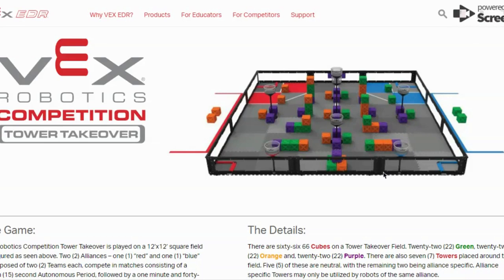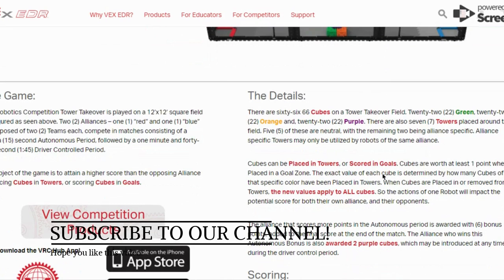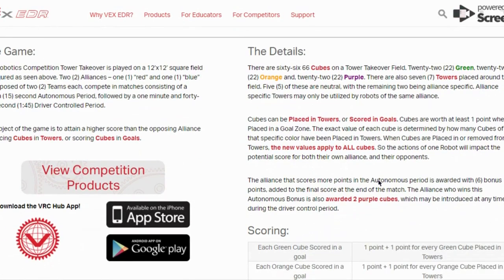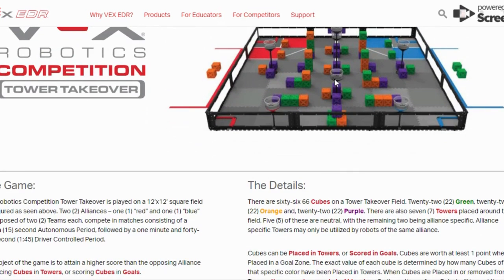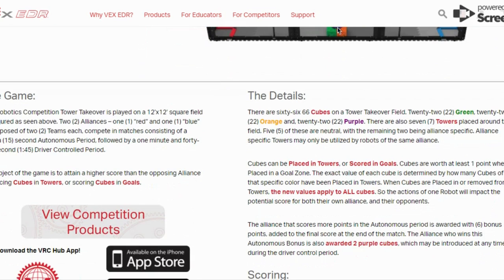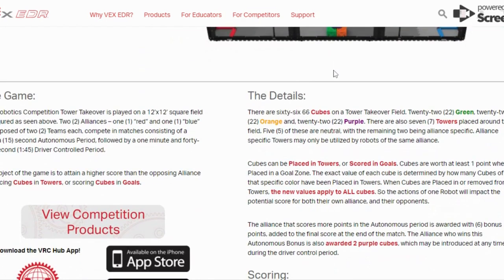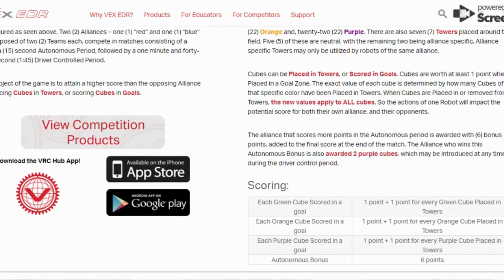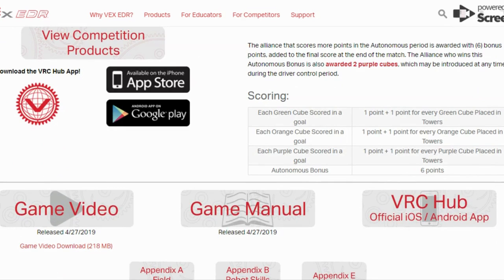2019-2020 VEX Tower Takeover + ADVICE!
This is the new VEX VRC Tower Takeover, as requested I decided to make a video on Tower Takeover, hope you guys found this video useful.